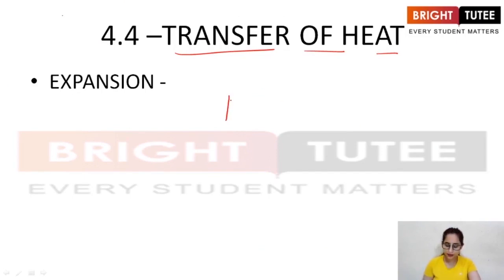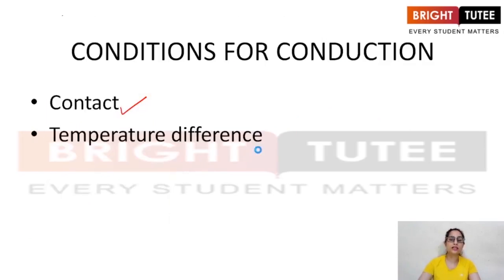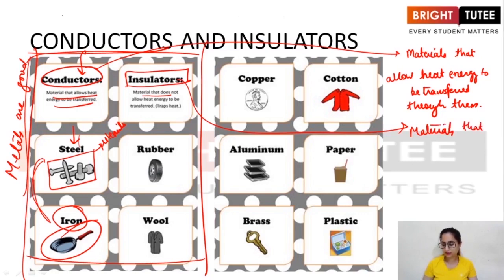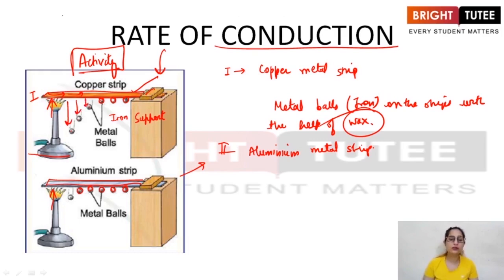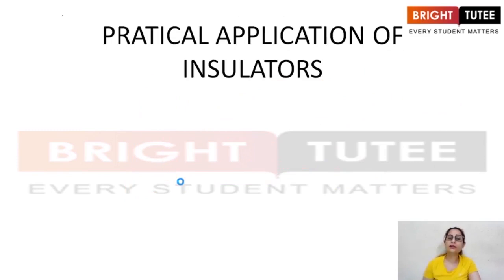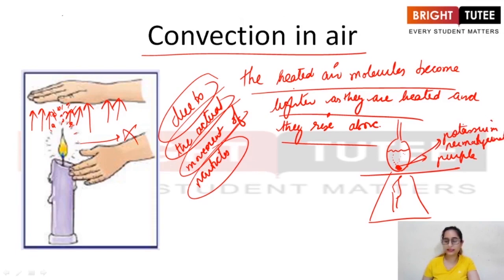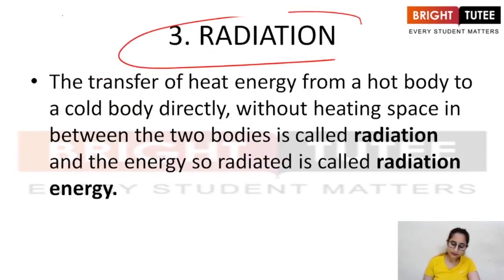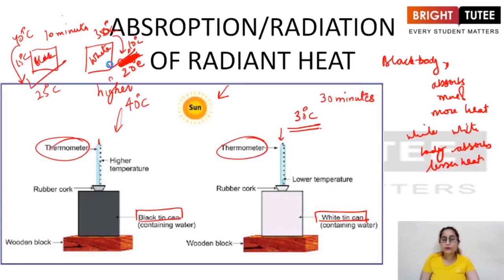04 1 Transfer of Heat Part 1